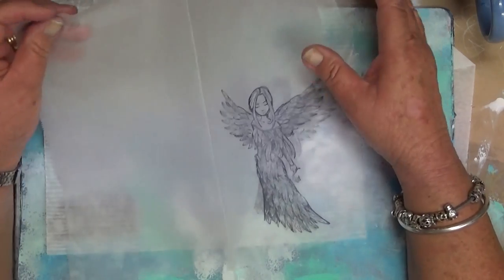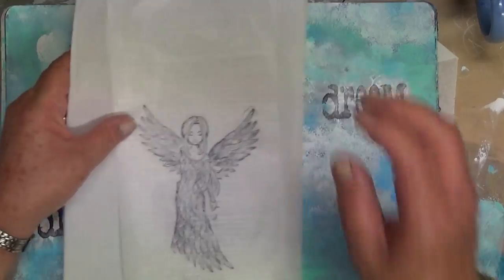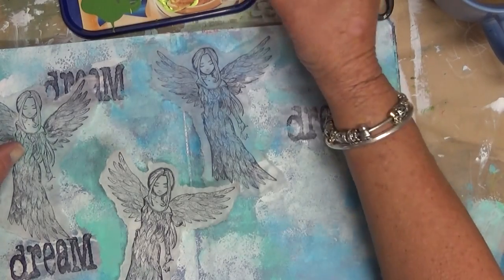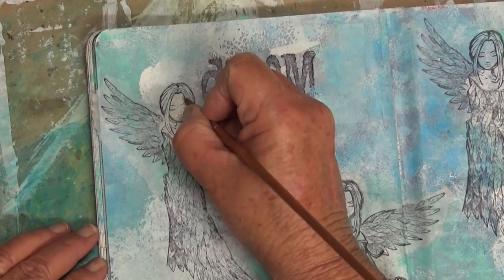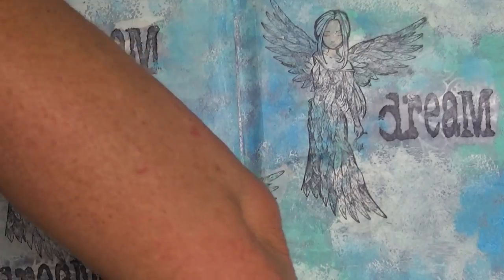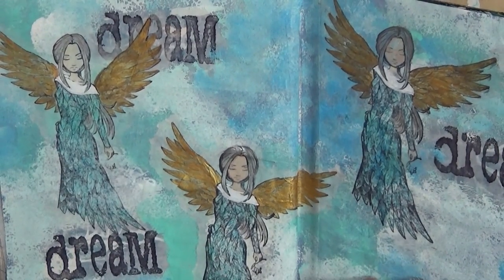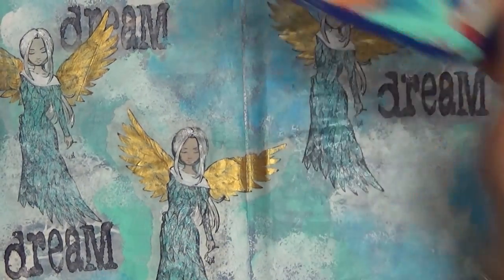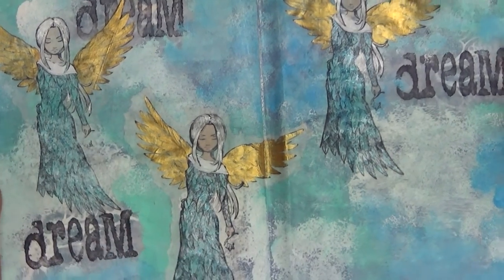Deli Paper v Waxed Deli Paper Comparison - Part 2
Hi again everyone! Sorry about the flood of comparison between the deli papers but this is a search I am still performing. I have yet to find a local source for the NON-waxed deli paper here in Australia.

Since the last video I have had a crafter tell me about the deli paper that Mimi Bondi (here on YouTube) buys from the US and sells to the Aussie artists. So I had to go buy it to find out if it was the same as the deli paper I see the USA artists use - unfortunately it isn't the same :(

I obviously had to do another comparison video on the 3 types I have and you can see the results for yourself in this video.

My quest continues!

Stamp set used in this video:
"An angel to love" by carabelle studio